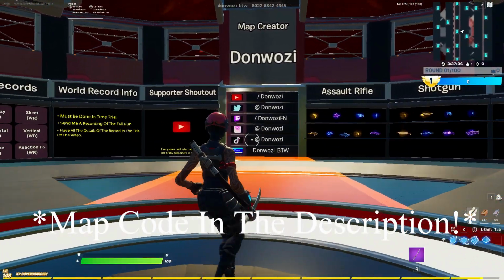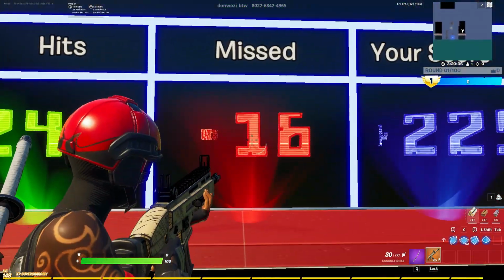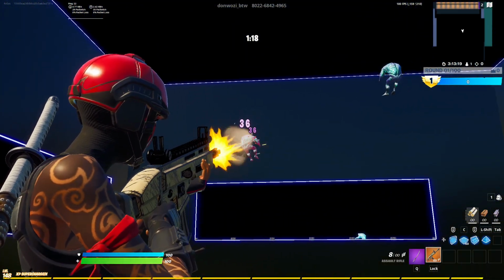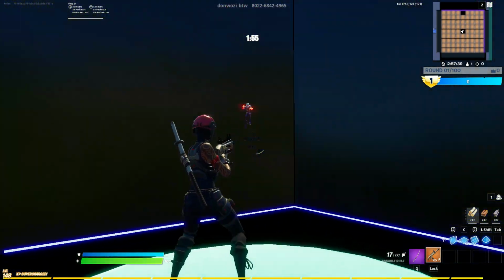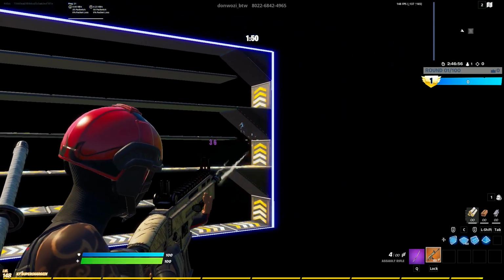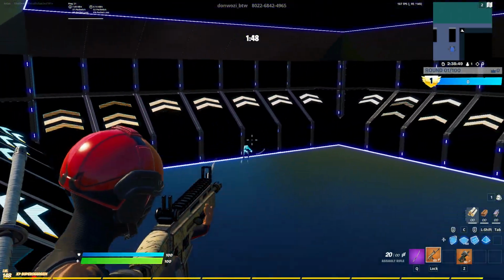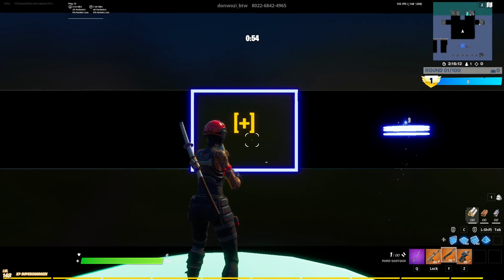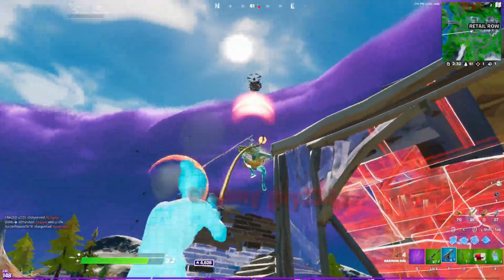How To Get INSANE Aim In Fortnite (Part 1) - Fortnite Battle Royale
In part one of my new tips and tricks series I am showing you how to improve your aim in Fortnite using a practicing routine I have put together on Skavook Aim Trainer in Creative!  The great part of this routine is the fact that it can be done entirely in creative and can be done solo, so you can do this any time of the day with no worries!   Be sure to check below for the map code.

Skavook Aim Trainer (Season 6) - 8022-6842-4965

My Linktree (links to Twitch, Discord, and socials!)